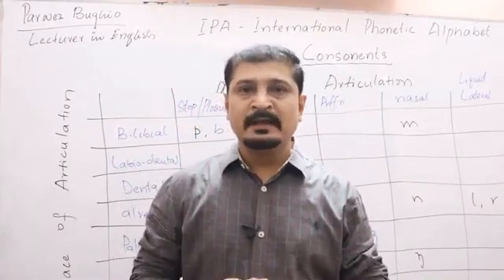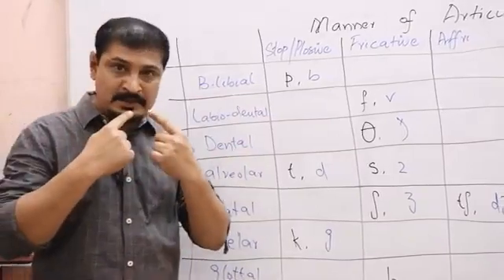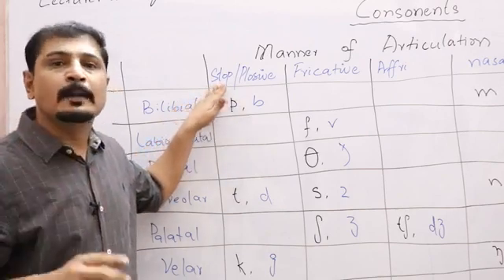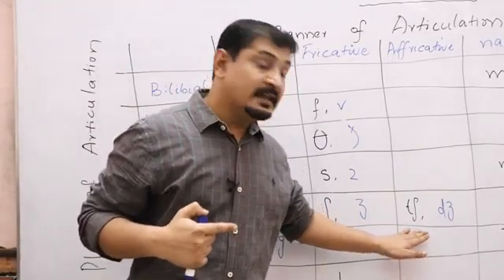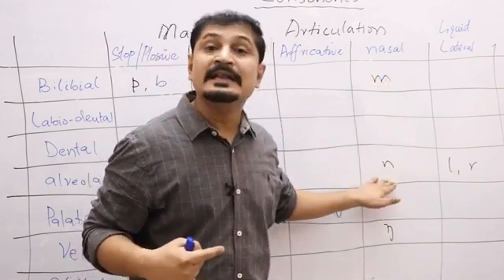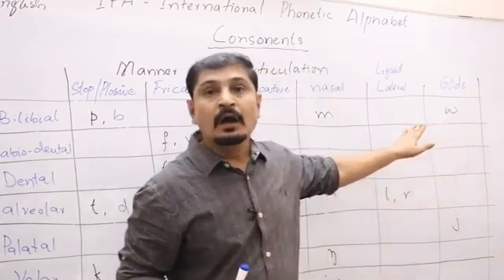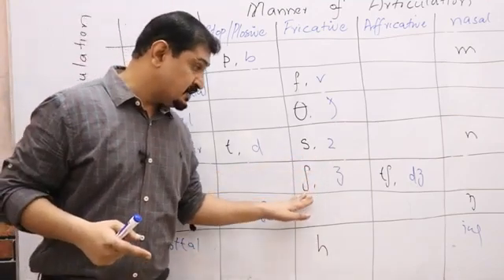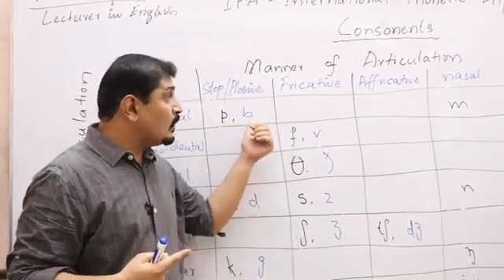Consonant Sounds - Parwez Bughio .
Place of Articulation and Manner of Articulation